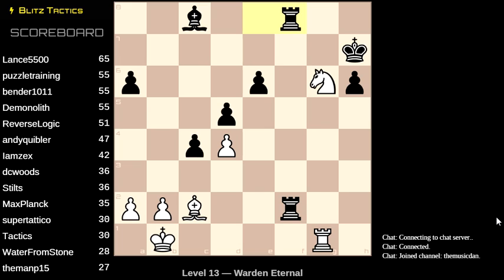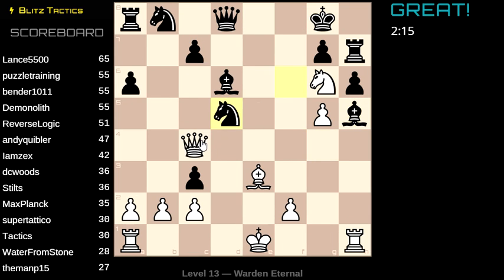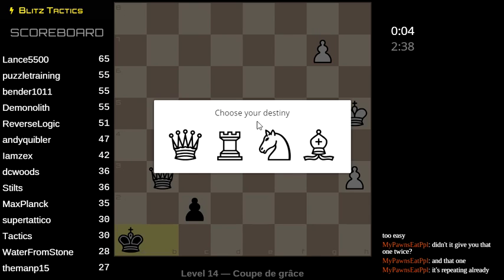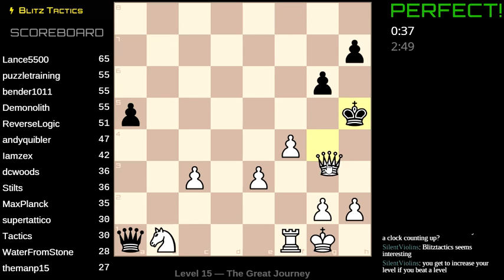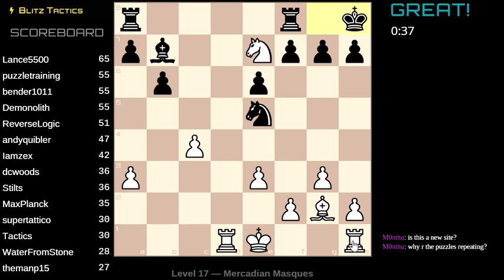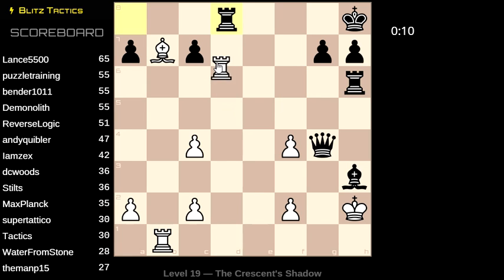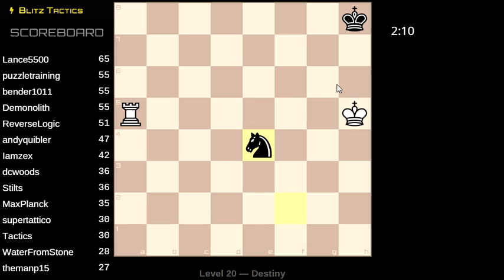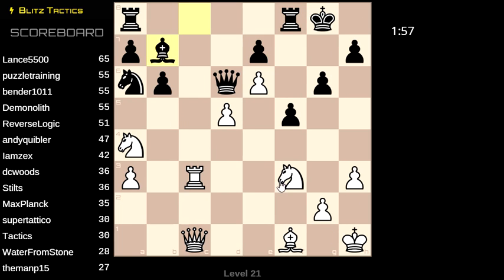Road to the Top at blitztactics.com (Part 1)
What happens when you try to guess every answer? Let's find out!